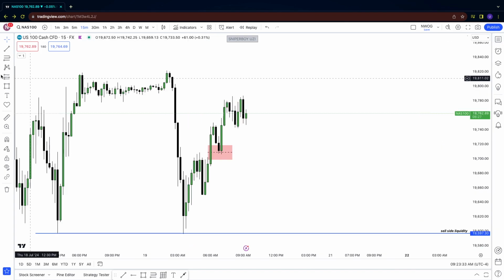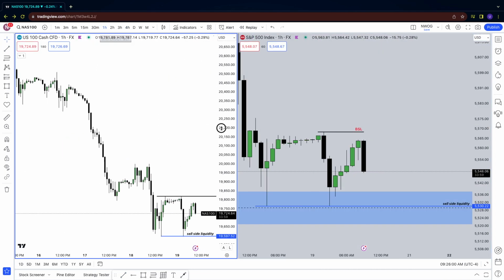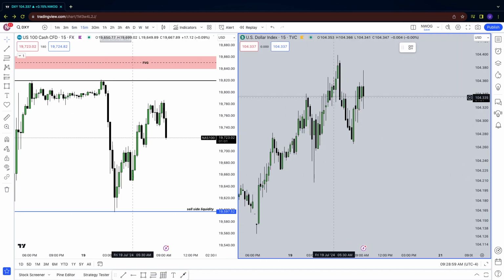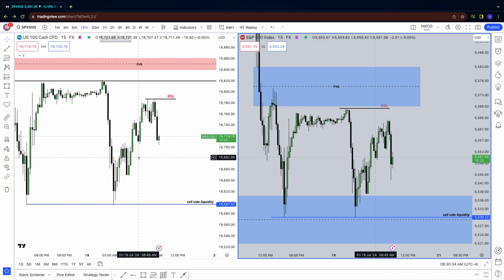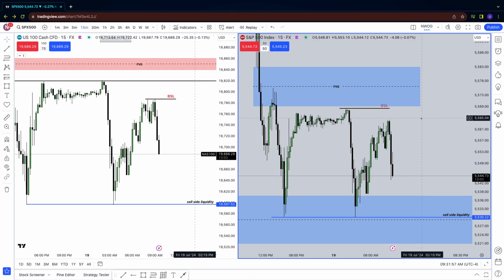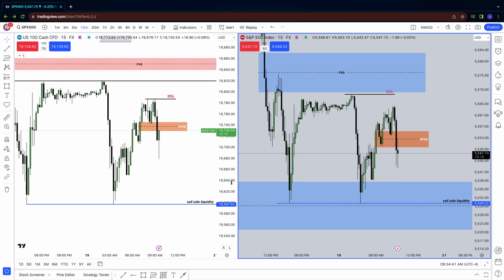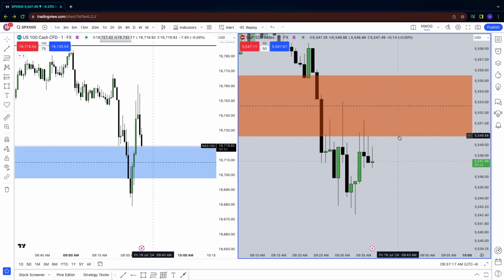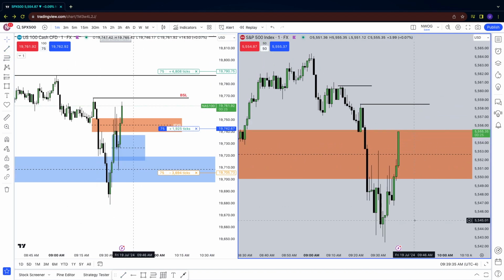Trading execution Review NASDAQ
IN THIS VIDEO I GO OVER THE NAS100 TRADE EXECUTION AND WHY I TOOK IT

NASDAQ EXECUTION

Follow on my on x  :)